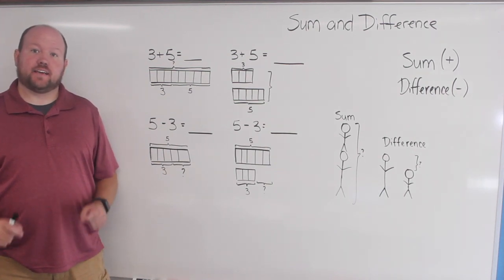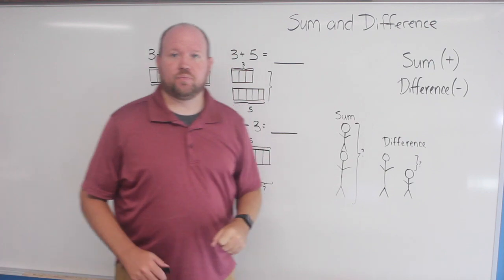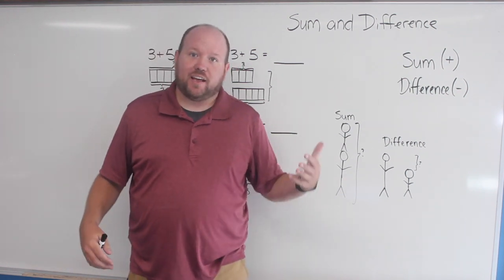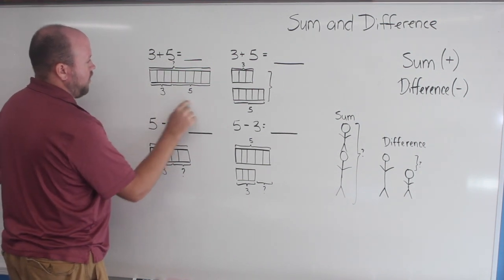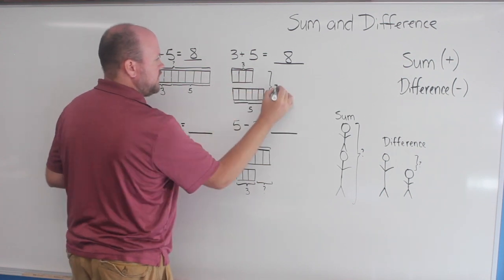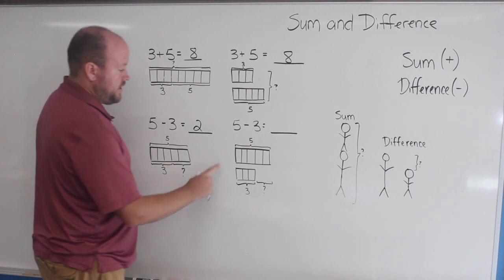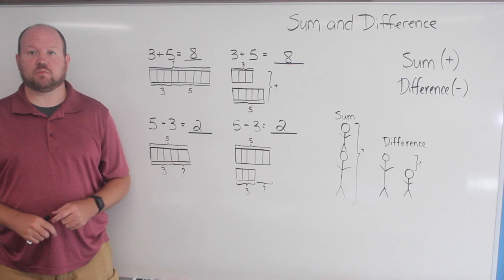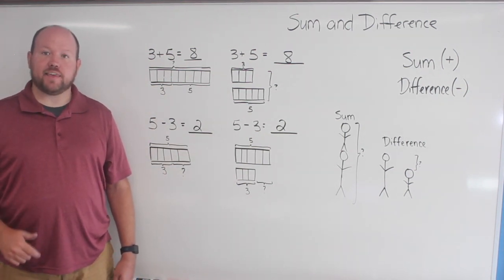Sum and Difference: Third-Grade Math for Parents #11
In this video, Michael Naaktgeboren goes over the difference between sum and difference and how bar models can be used to help students understand what each term means.